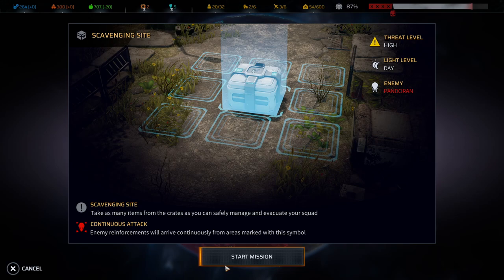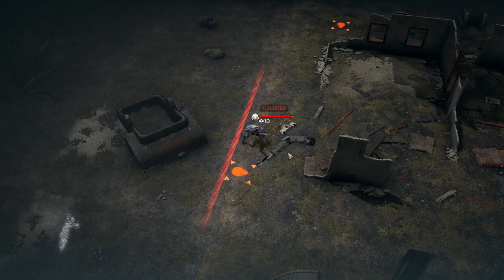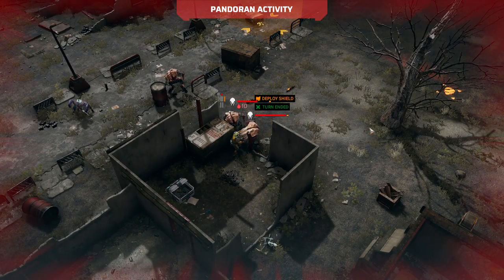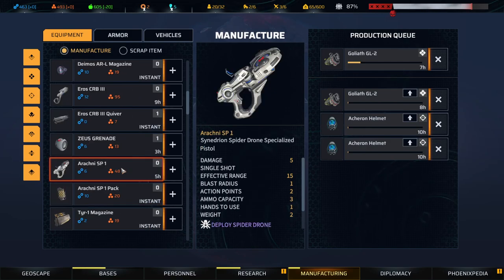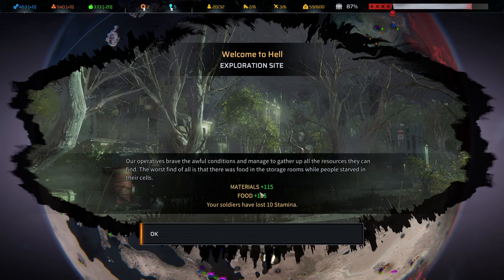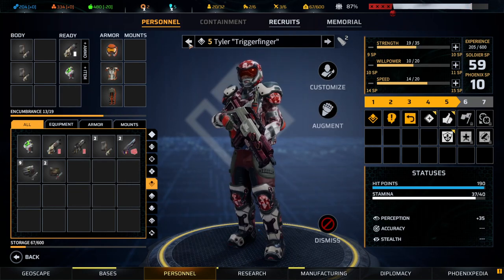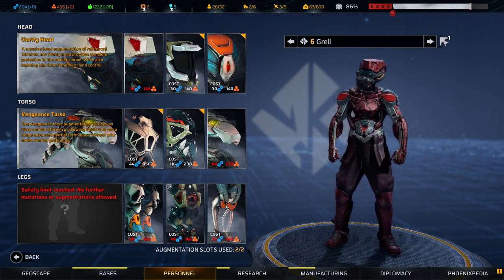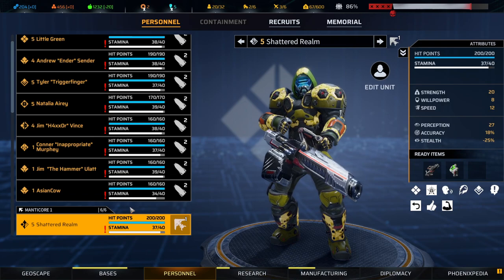#28 PHOENIX POINT LEGENDARY BLIND PLAYTHROUGH (WITH DLCs)